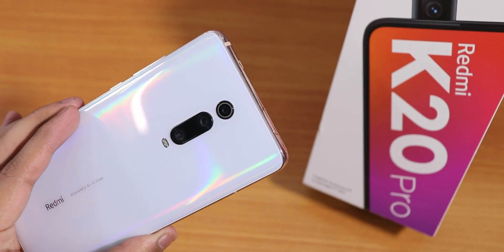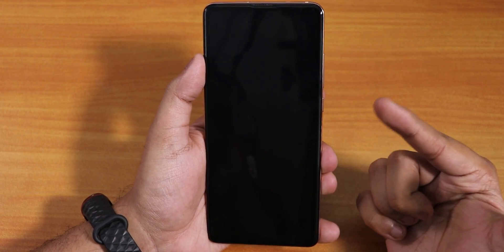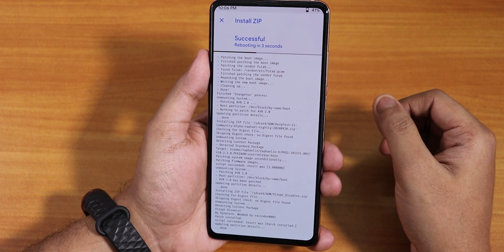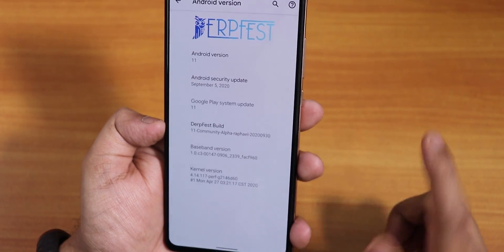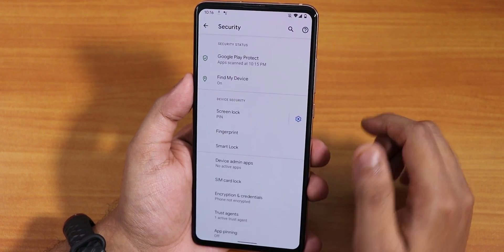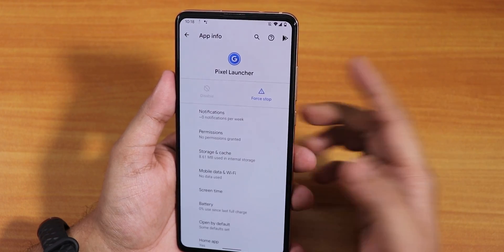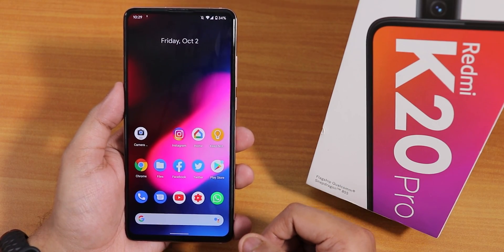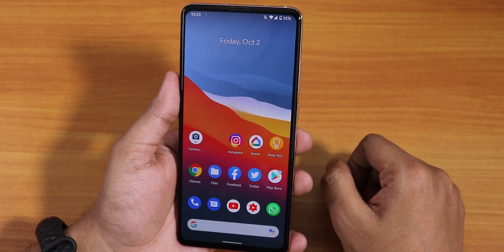Flashing 1st Android 11 Rom On Redmi K20 Pro || Derpfest Community Nightly Alpha Build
UPI: titash.sharma-1@okaxis

Timestamps:
0:00 Intro
0:10 Build Info & Changelogs etc
2:05 Flashing Android 11
4:24 Setting Up Android 11
5:27 Home Screen, About Phone
6:30 Stock Camera
7:06 System Panel
8:30 FOD Speed, VoLTE Test
9:26 Stock Launcher
9:50 Sound
10:23 Display
11:42 Battery & misc stuff
12:32 DRM Info & Banking Apps
12:55 Stock Wallpaper
13:15 App Open Up Speed & Ram Management